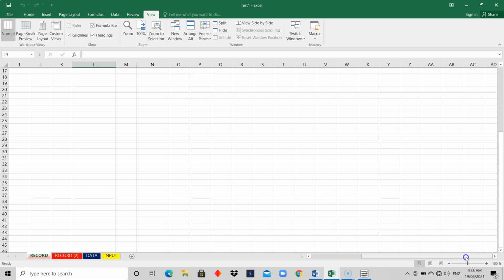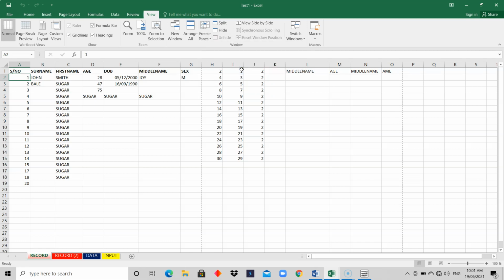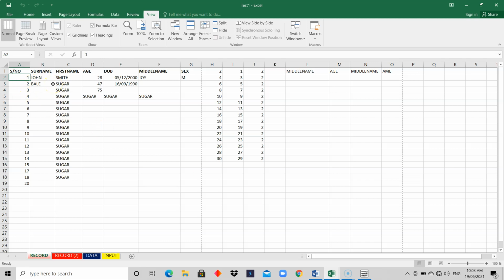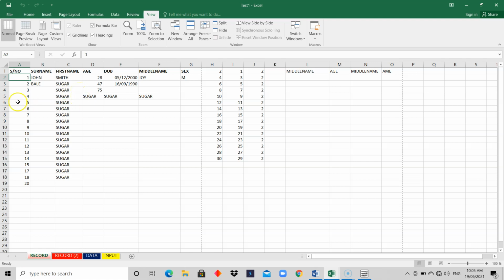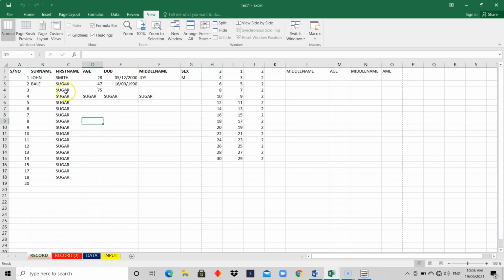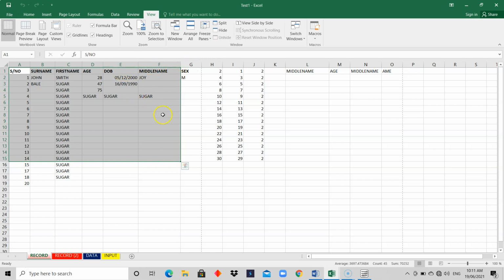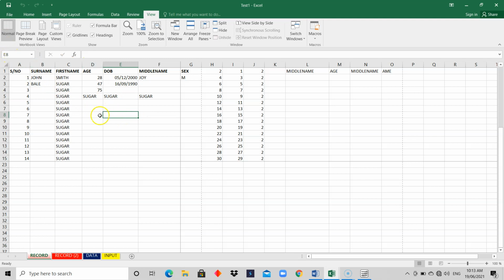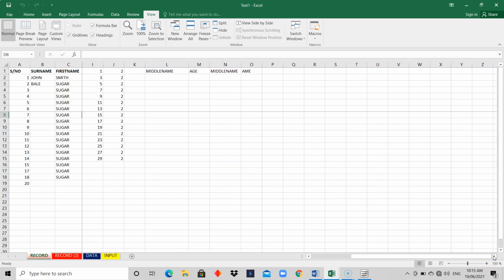4 Freezing panes to lock rows and columns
This video teaches you how to freeze panes to lock rows and columns.